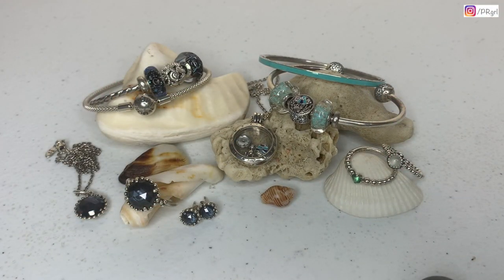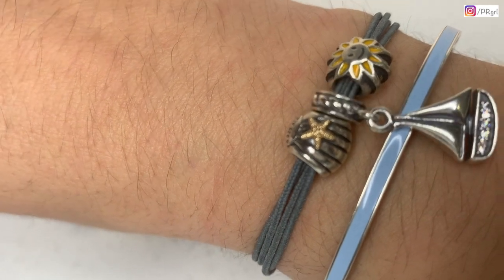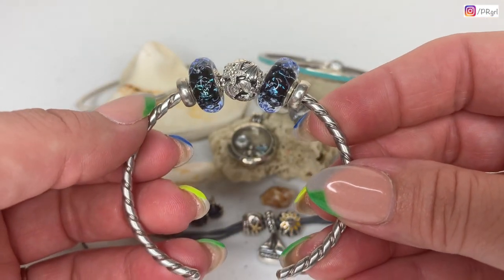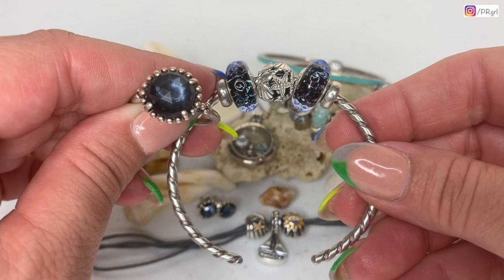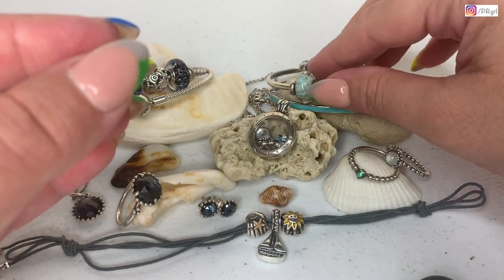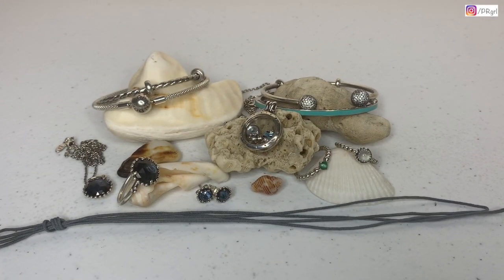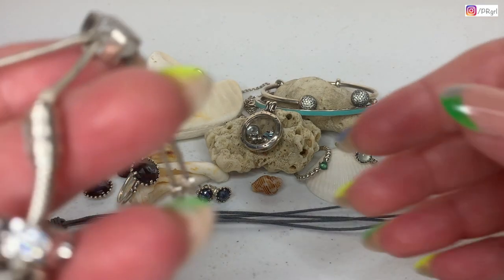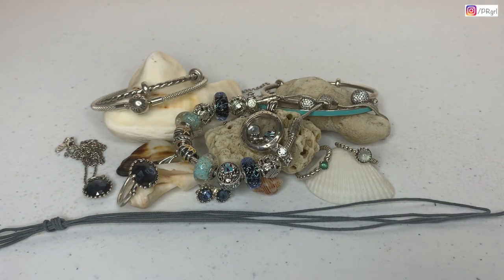My Pandora Summer 🐠🐚🏖 Designs 2020 | Featuring Recent Acquisitions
Hello dear subbies, I hope you are all doing good 🙏🏼❤️. Today I have for you my summer bracelets designs 🐠🐚🏖. As I typically do , I also share the rest of the jewelry I wear with these designs. Have a nice weekend 😘🌈 and stay safe!!!

I really hope you enjoyed watching this video, and if you did please remember to give it a thumbs up 👍🏼, subscribe to my channel, hit the notification bell and leave comments so we can interact ❤️.

xoxoxoxo,
PRgrl 🌷
aka Puerto Rican Girl

Recorded with my IPhone
Edited on IMovie